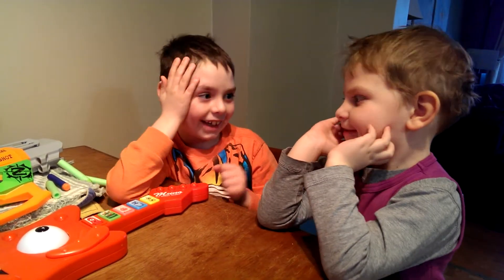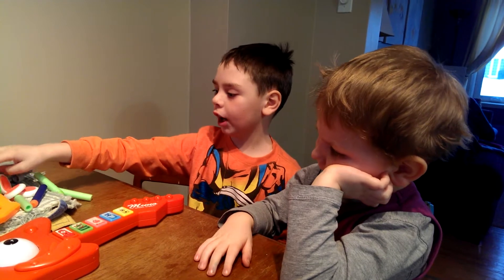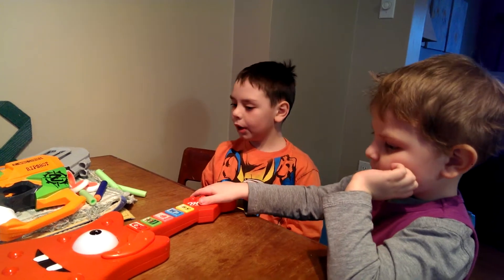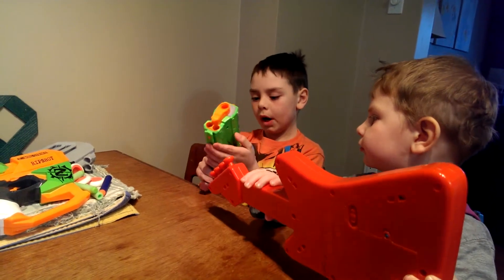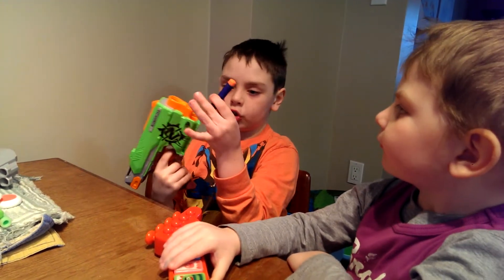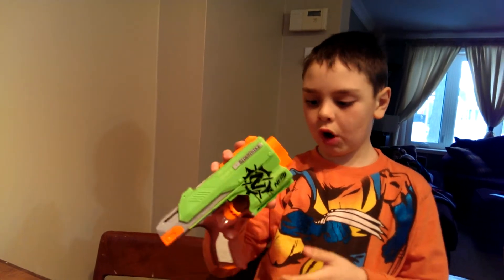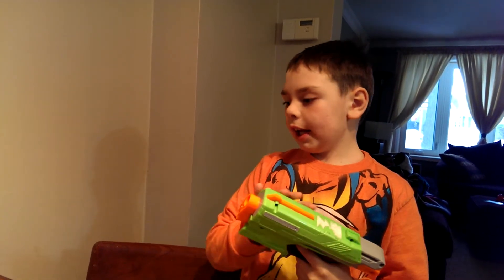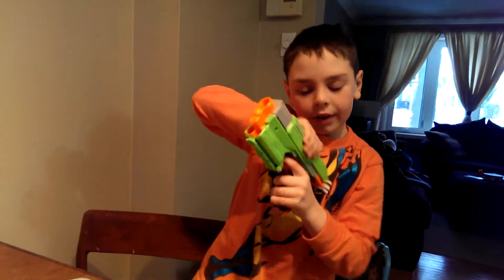Nerf ZombieStrike Review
Nerf ZombieStrike Sidestrike review by Jackson. Unedited.